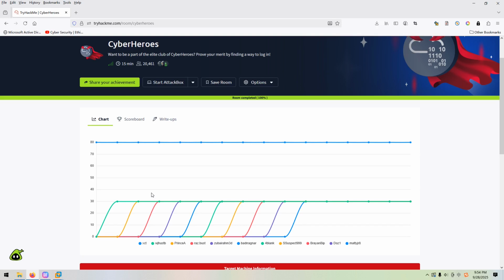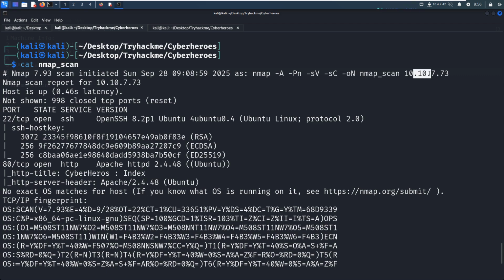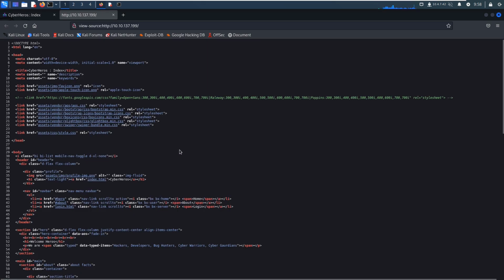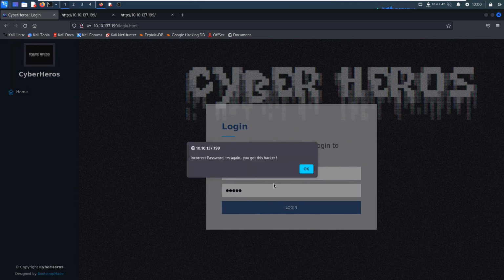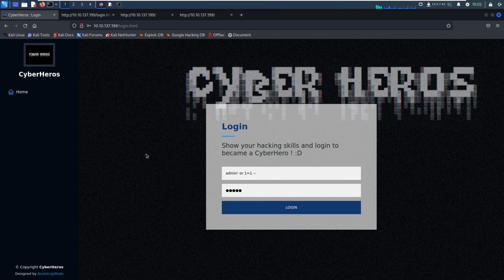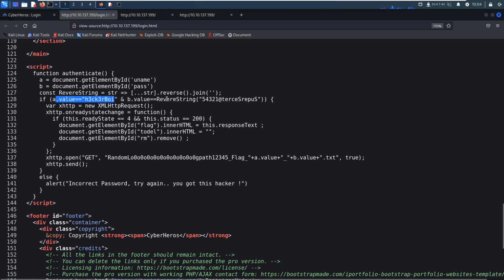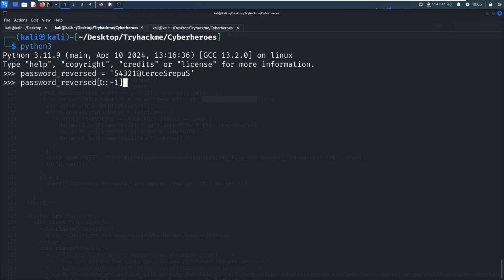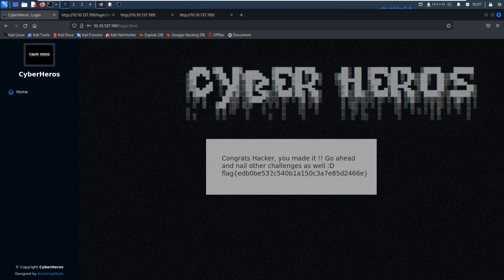TryHackMe — CyberHeroes Walkthrough: Bypass Login with Python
In this walkthrough of the **CyberHeroes** room on TryHackMe I demonstrate how I logged into the web app and retrieved the flag by inspecting the login page JavaScript and reversing a concealed string.

What you’ll learn:
- How to inspect JavaScript on a login page to find hints.
- Two simple Python methods to reverse a string: slicing (`s[::-1]`) and `reversed()` + `''.join()`.
- Practical demo: extract the correct username/password from the JS, reverse it, and use it to log in and capture the flag.
- Tips for beginner CTF players on reading client-side code safely and effectively.
Good for: TryHackMe beginners, junior pentesters, web-app CTF learners, Python beginners.

If this helped you, please:
Share the video with other CTF beginners!